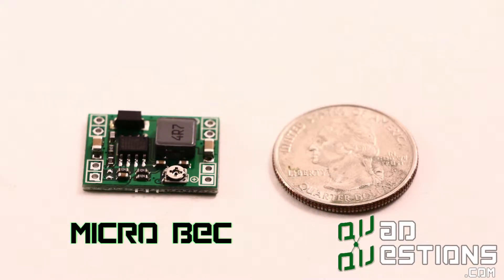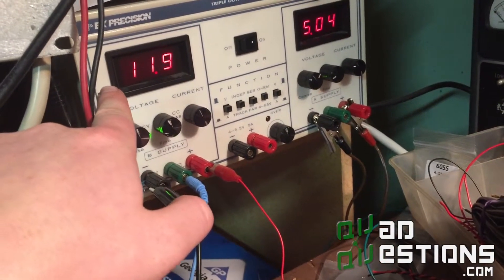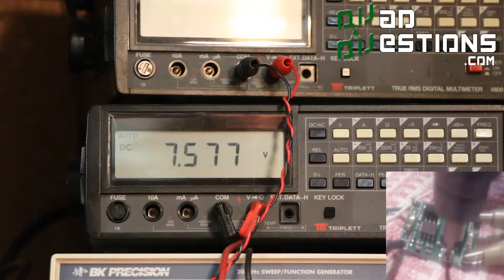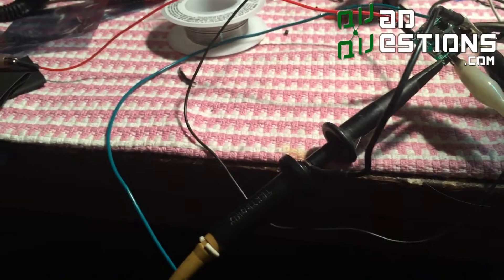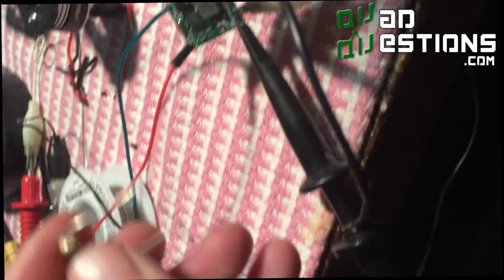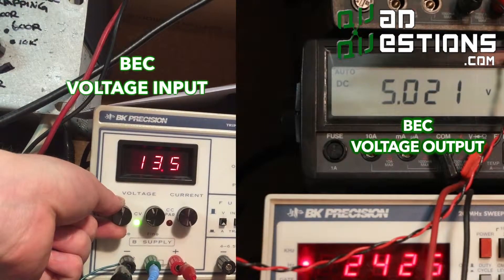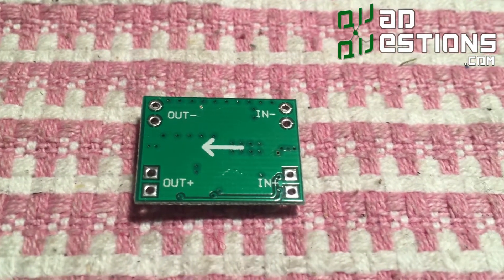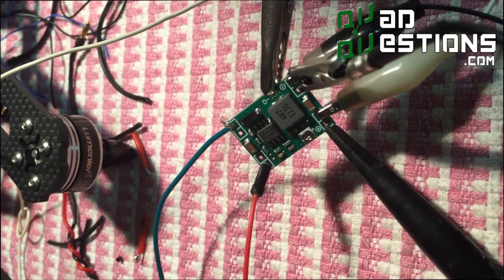BEC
How to setup the quadcopter Micro BEC available These BECs are smaller than a quarter, and are perfect for miniquads.  They require that you adjust them prior to installation.  This video outlines that procedure.